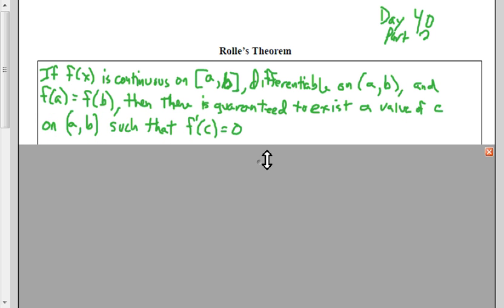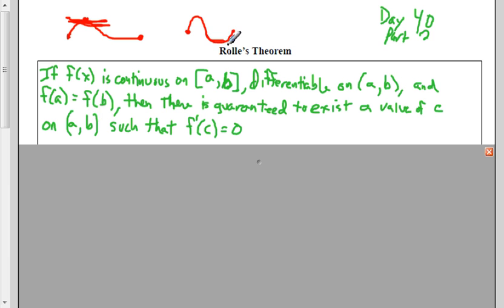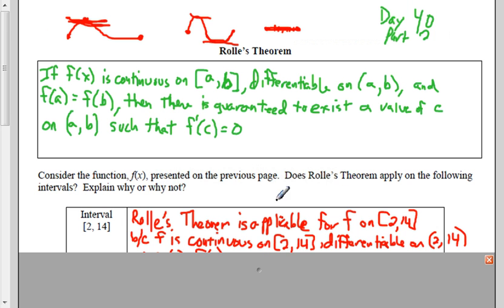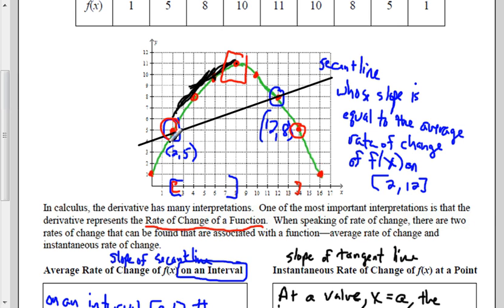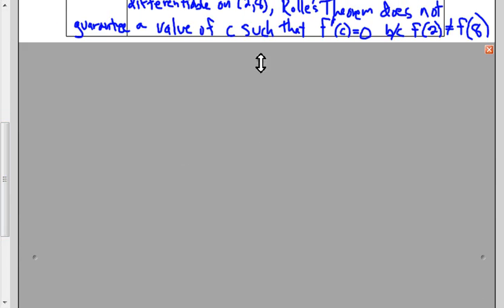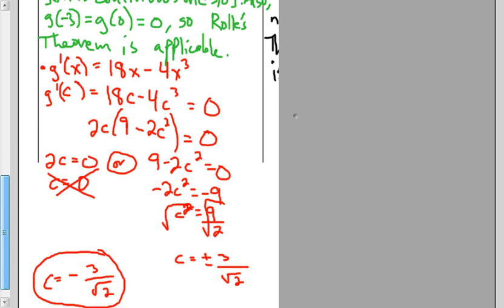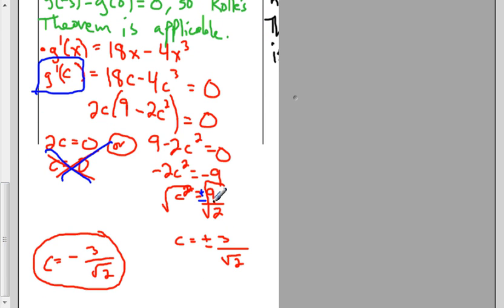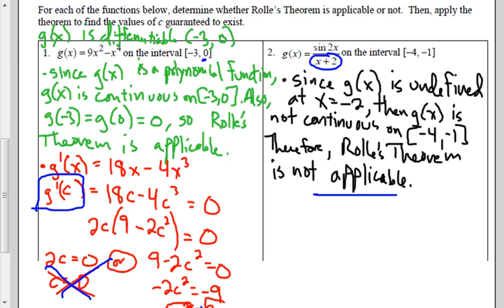Unit 5 Day 40 Notes Part 2